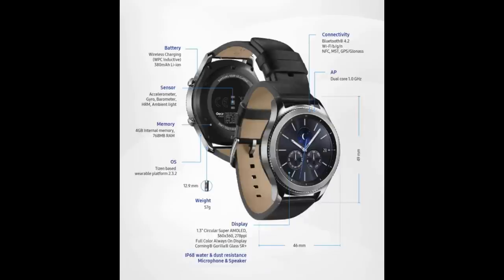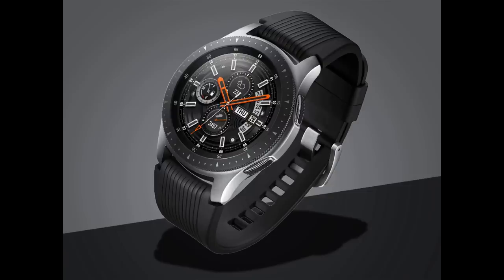New Photos of the Samsung Galaxy Sport Smartwatch! - Jibber Jab Reviews!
New rendered photos were just released for the Samsung Galaxy Sport smartwatch which will be officially unveiled at the Samsung Unpacked Event in San Francisco on February 20, 2019.